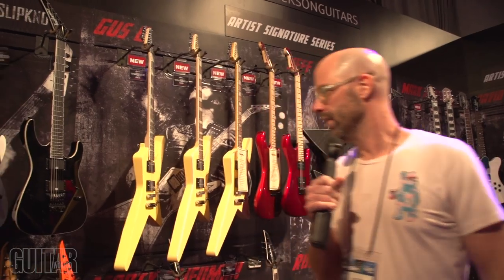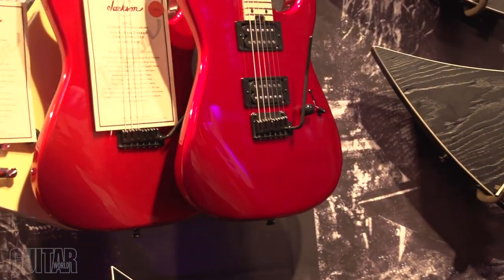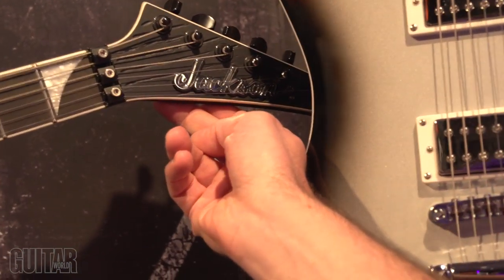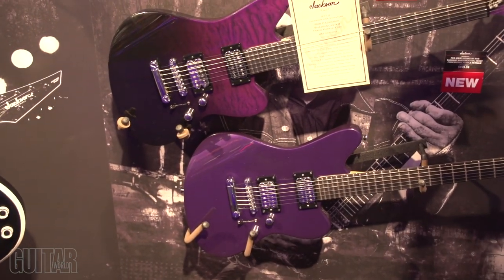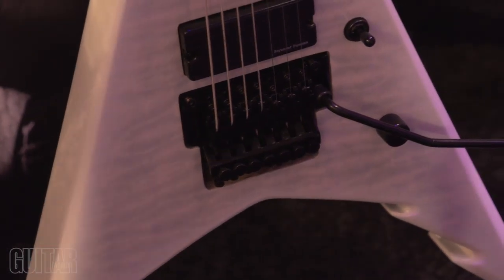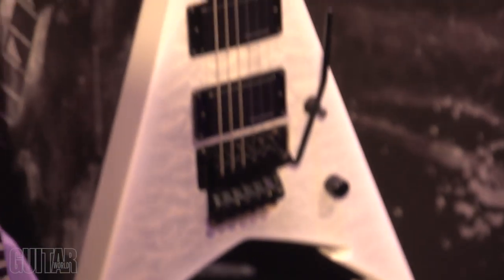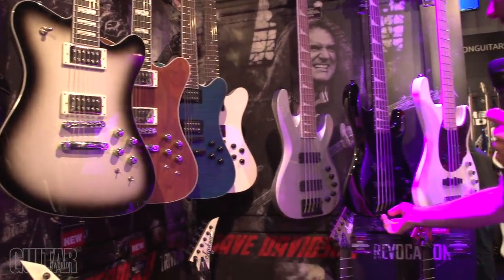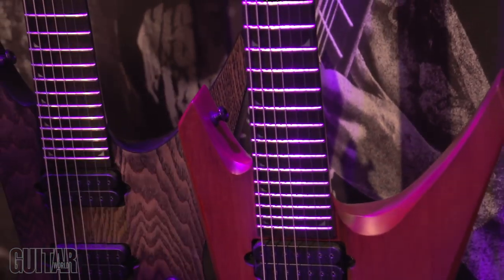Winter NAMM 2020: Jackson Artist Signature Series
Jackson Product Development Manager Peter Wichers shows us what's new in the Jackson Artist Signature Series at Winter NAMM 2020.